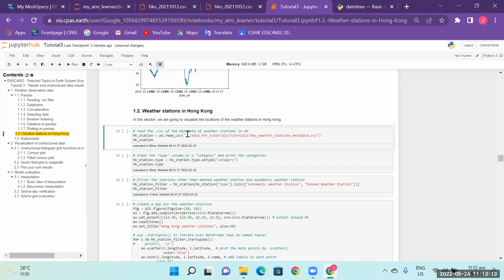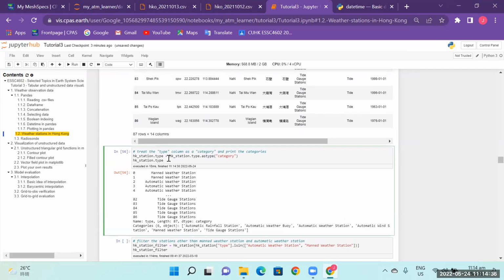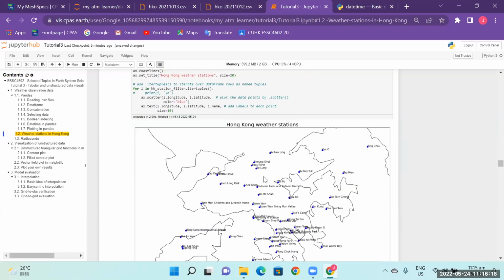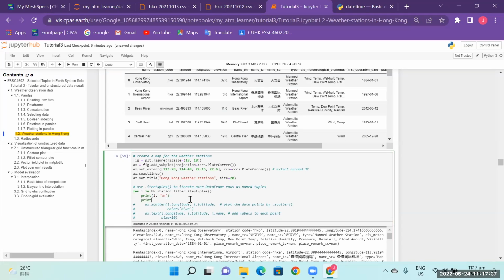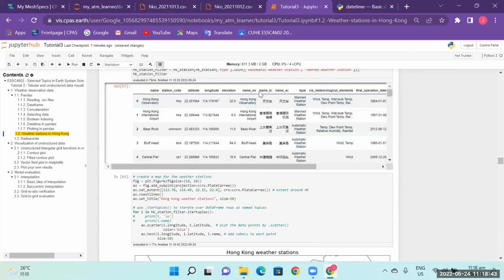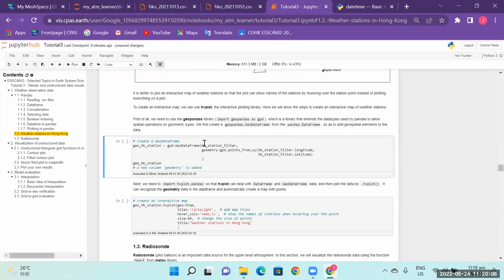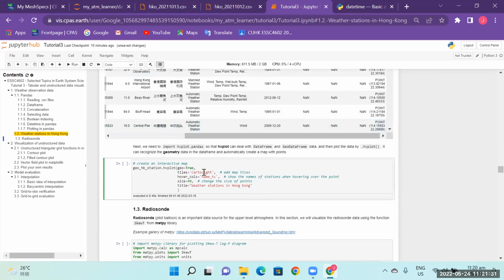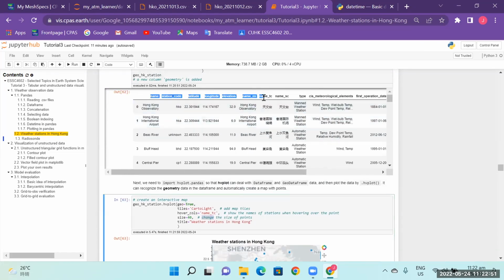Module 21a - Visualize the locations of weather stations (Week 6 - 3rd video)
Module 21. Dealing with tabular data